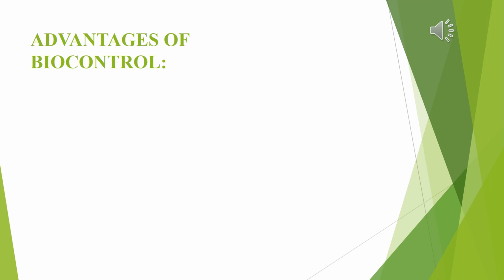bio-control II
Course: Biodiversity & Conservation